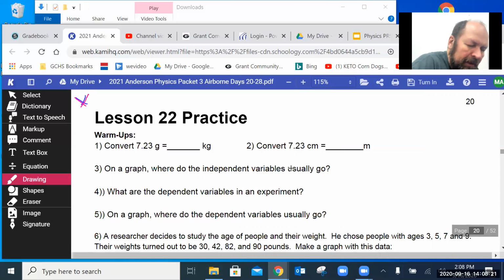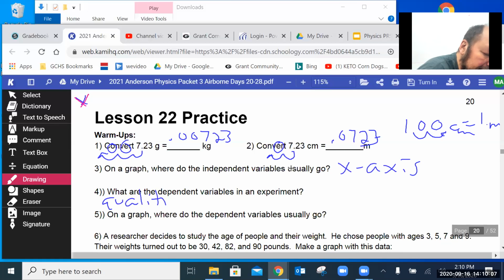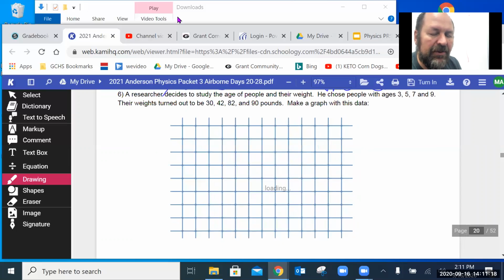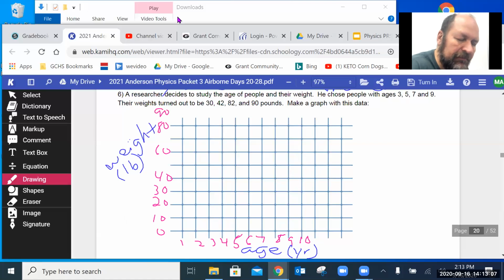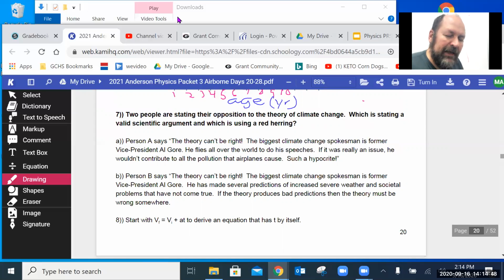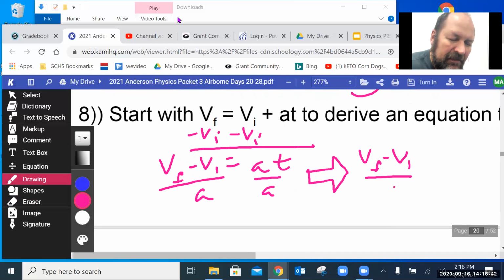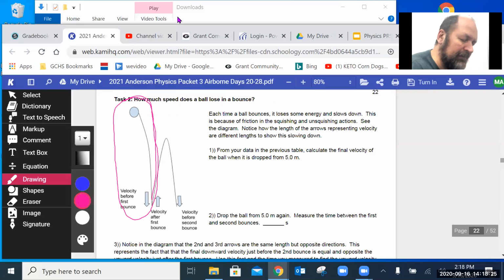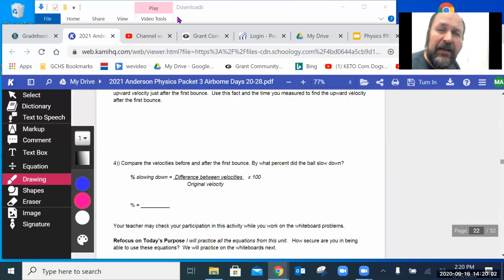Bulldog Physics Lesson 22 Practice